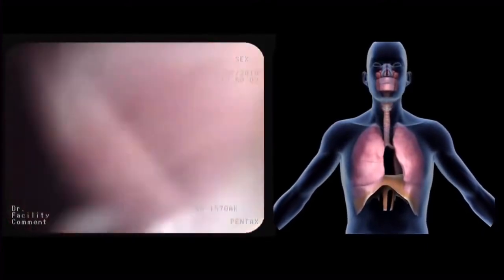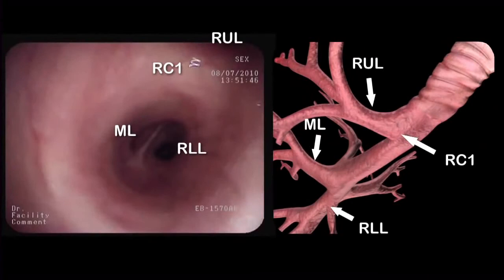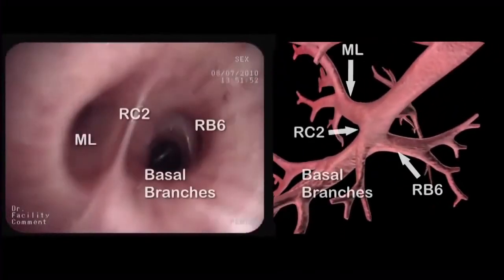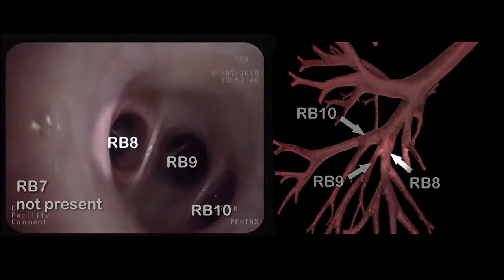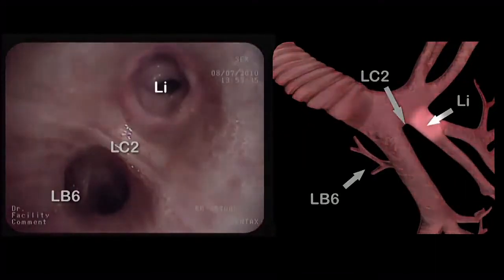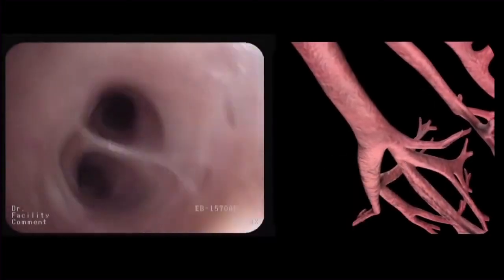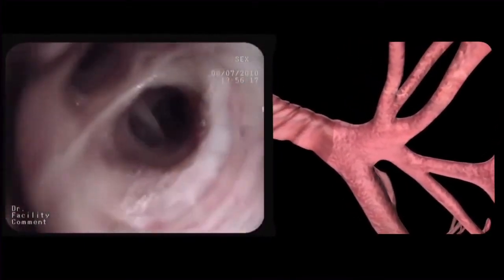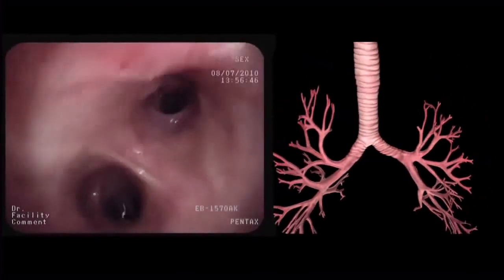Nội soi phế quản